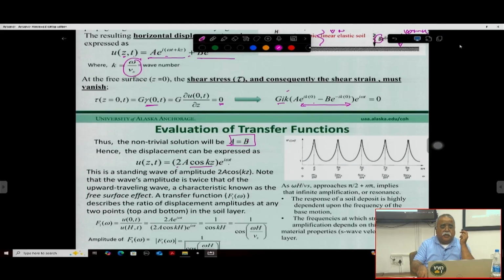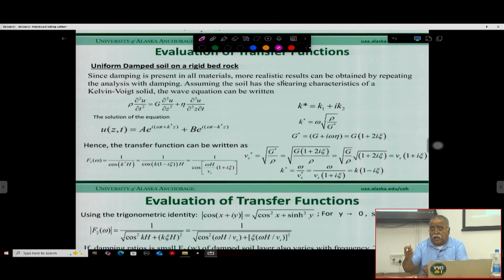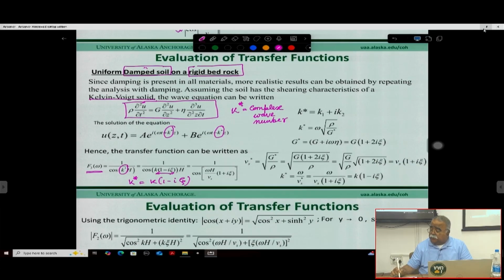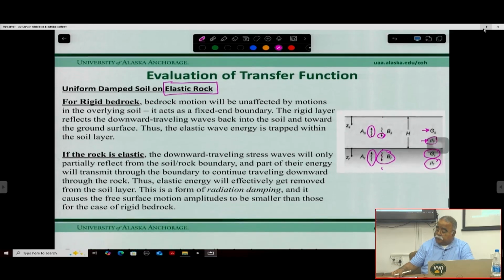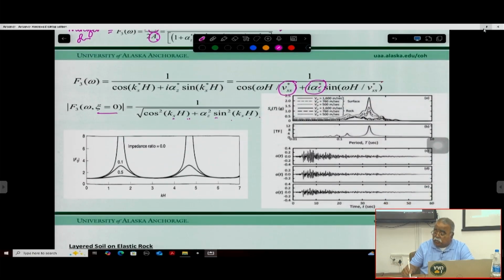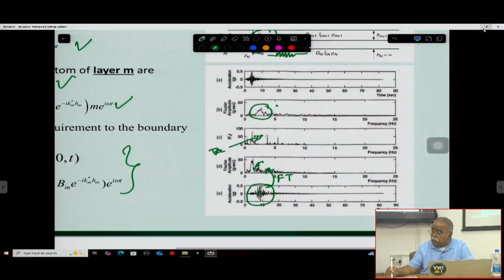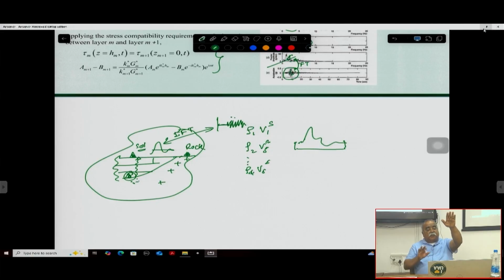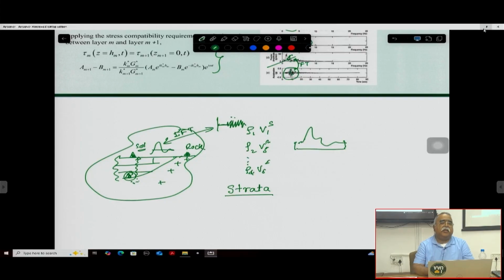L14 1-D Ground motion Analysis